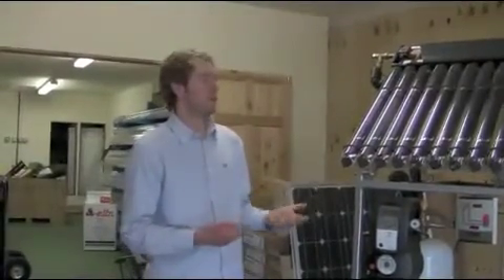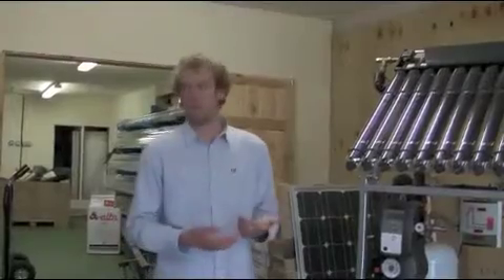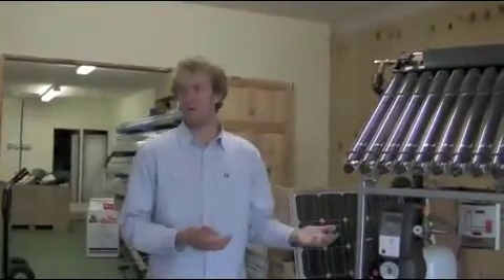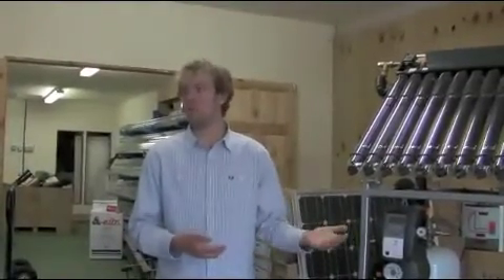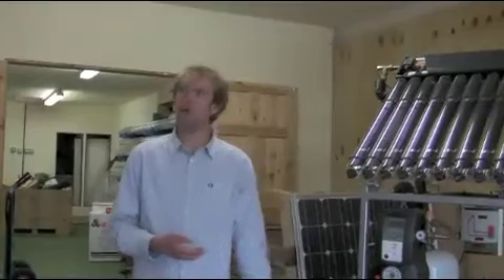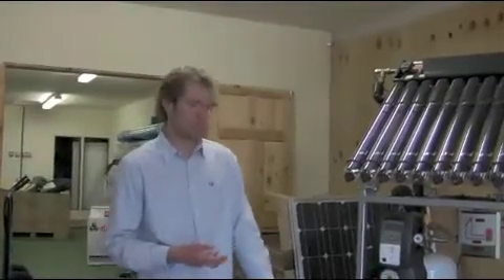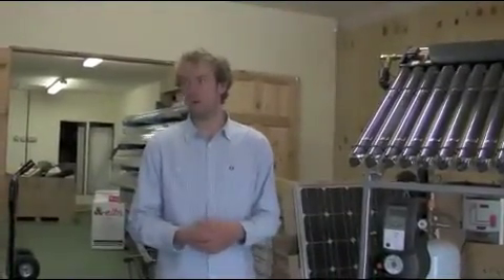Servicing Solar Thermal Panels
How often should you service your thermal panels, and what maintenance issues could you experience? Find out more about Solar Thermal panels at YouGen